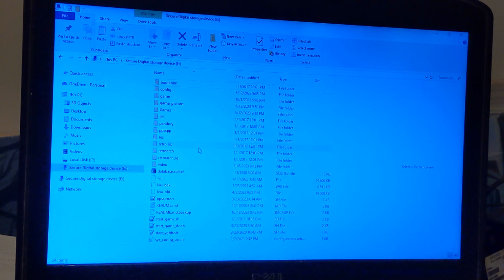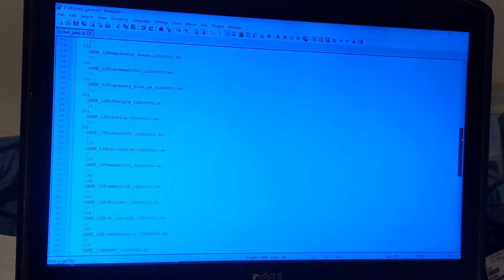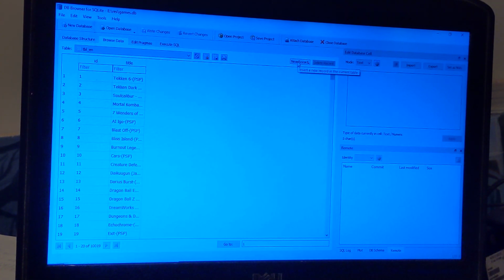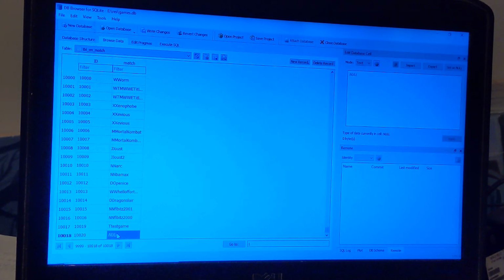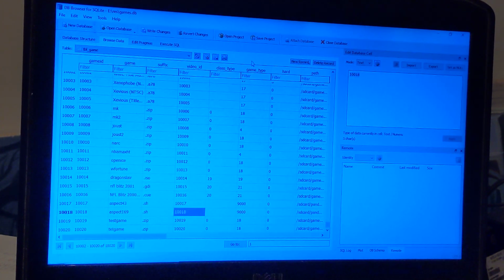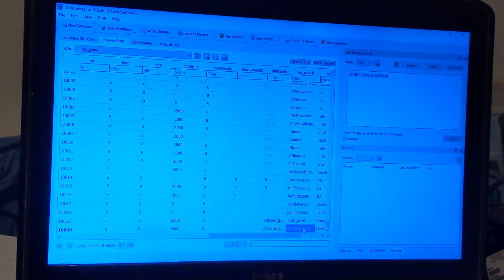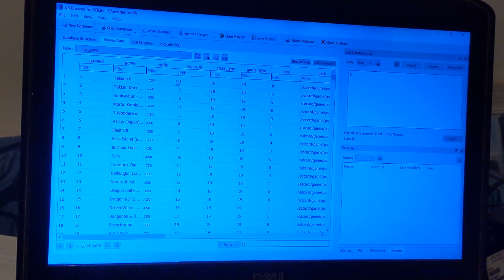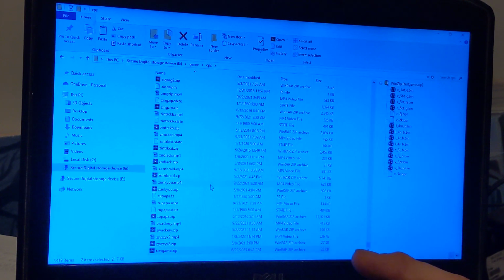quick video showing how to add games to the alpha Max 3d game board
quick video showing you how to add games to the alpha Max 3d game board.
I'll make a better video at a later date. but just wanted to get the info out there for now.
you will need to download "DB browser for SQlite" to edit the database file.
*remember to back up the games.db file first In case you make any mistakes*